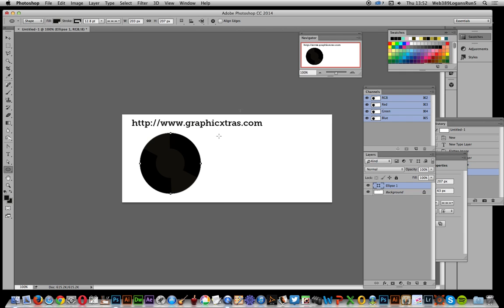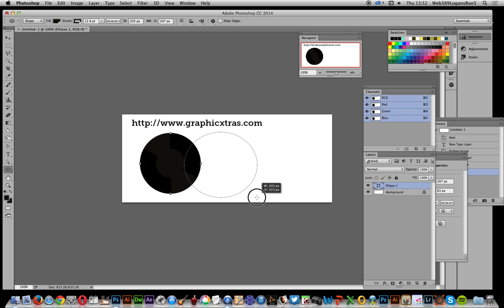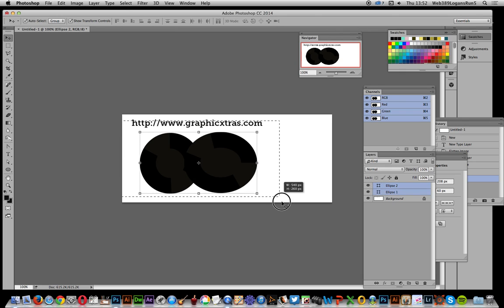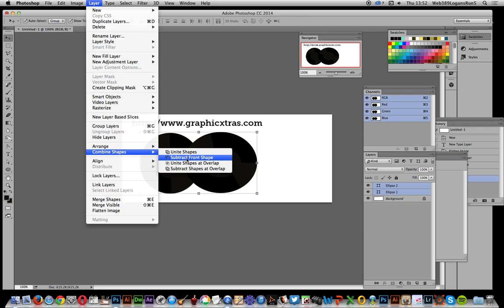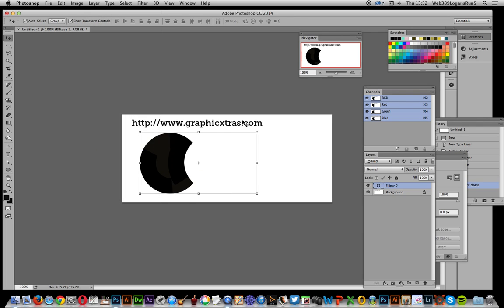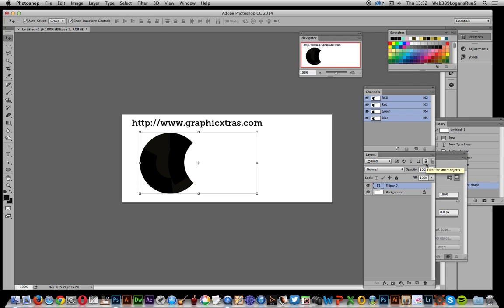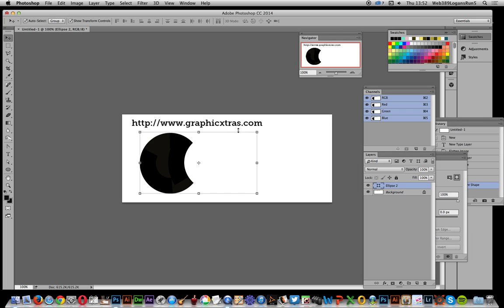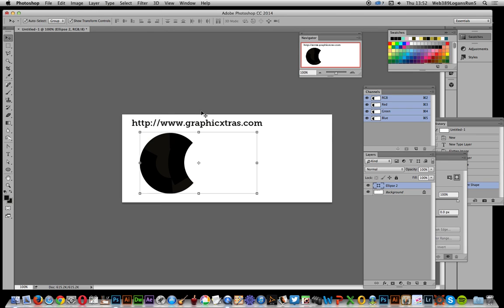Photoshop -- Subtract shape from another shape tutorial HOW TO For Beginners | CC 2025 2024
How to subtract a shape from another shape - two existing shapes combined / subtracted in Photoshop CC, how to use the set / pathfinder / operations feature in Photoshop to cut away from objects as well as add to the objects super quick

0:00 Introduction to the subtract shape from another shape
0:13 Create ellipse shape
0:24 Create another ellipse shape (could be any shape)
0:38 Combine shapes and subtract front shape command
1:11 End of subtract shape from another shape tutorial